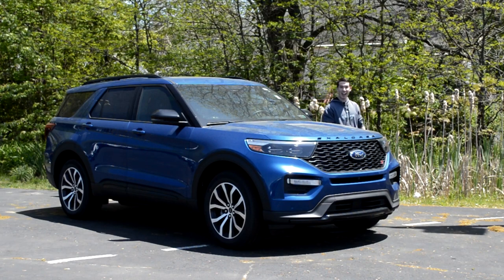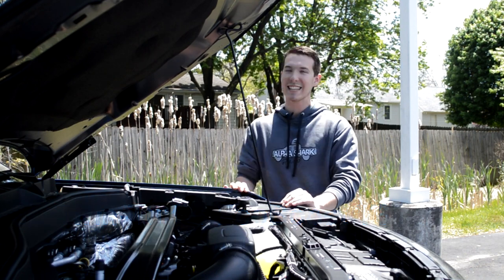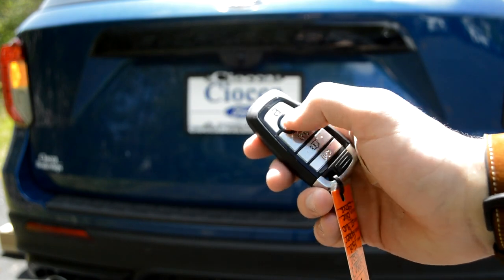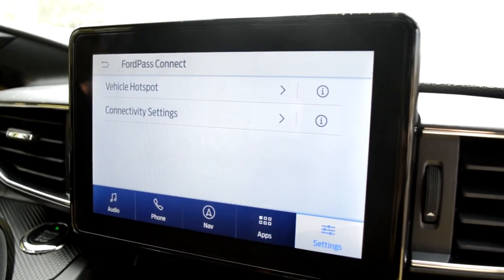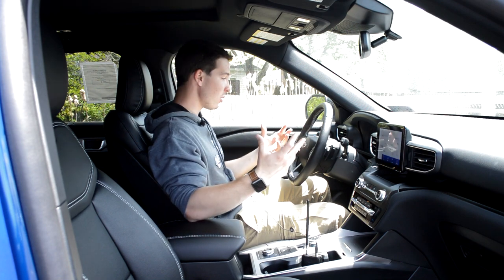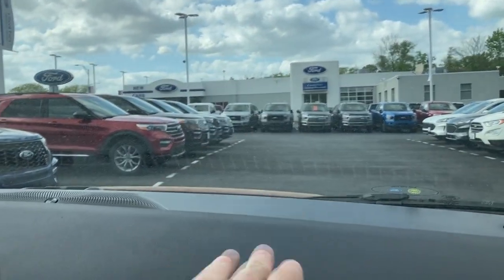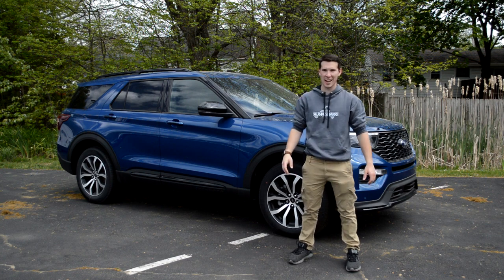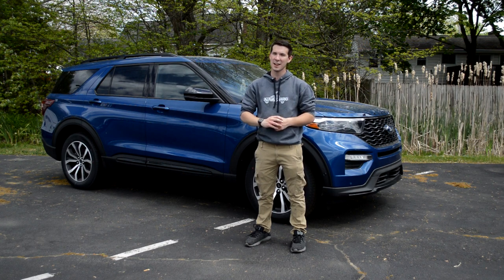Here's why you should consider buying a 2020 Ford Explorer ST!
You've heard of sleeper cars, this is like an "awaker" car. Is it a dad joke if I'm not a Dad yet? Here's the link to Ciocca: